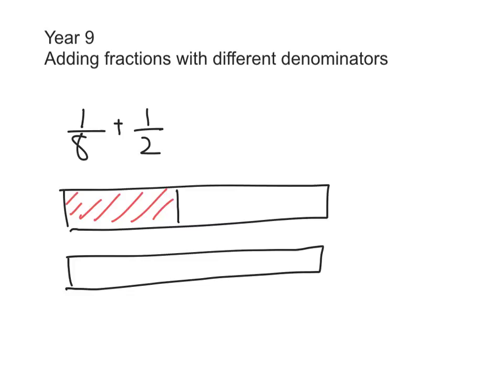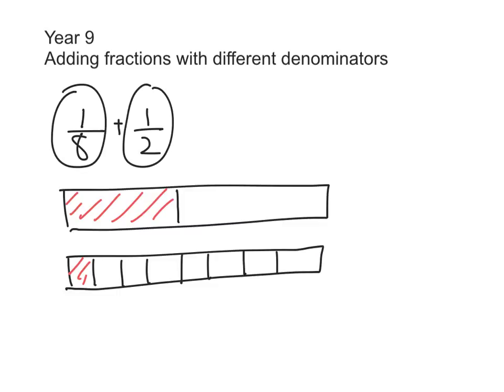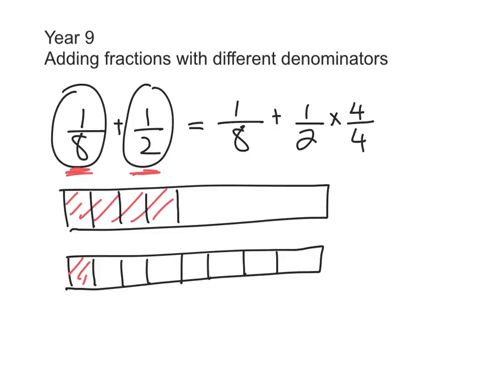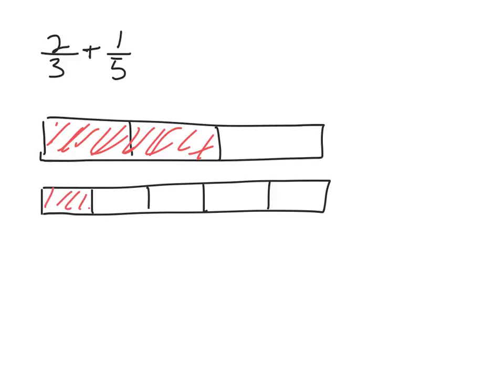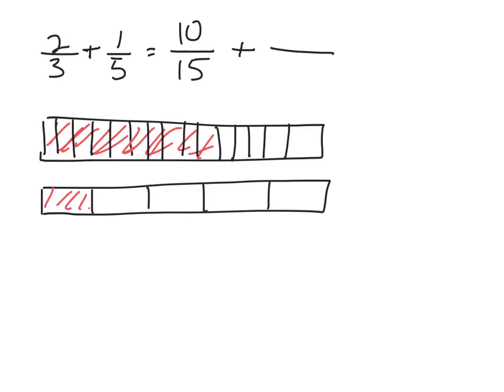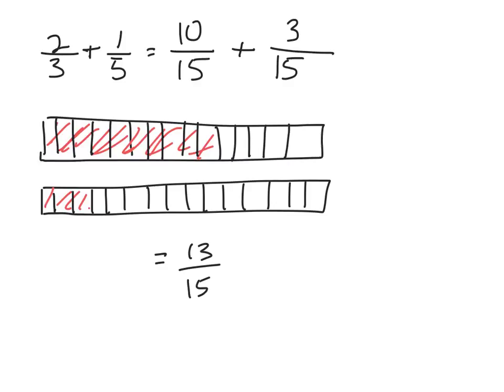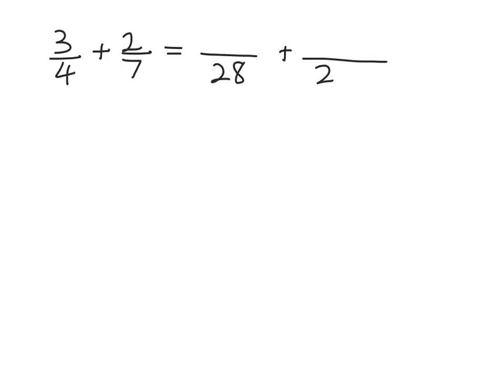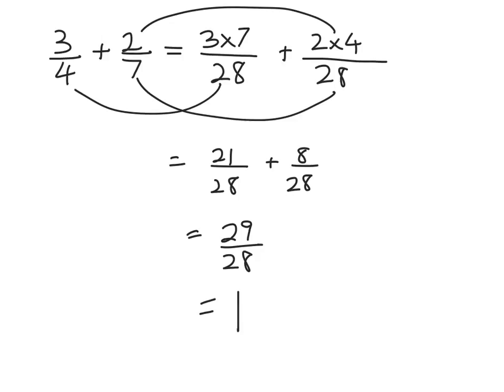9MAT Adding fractions